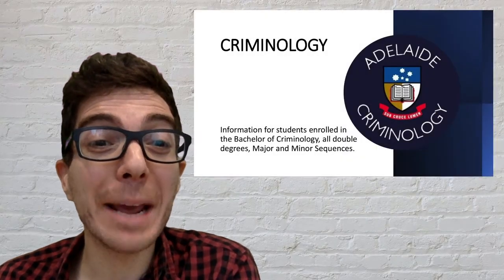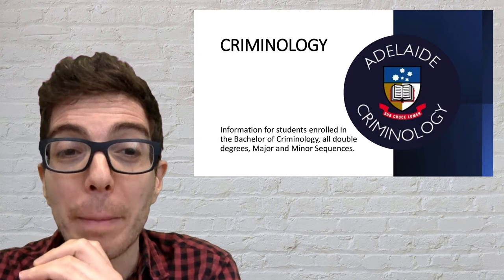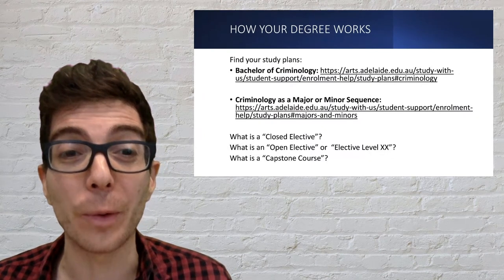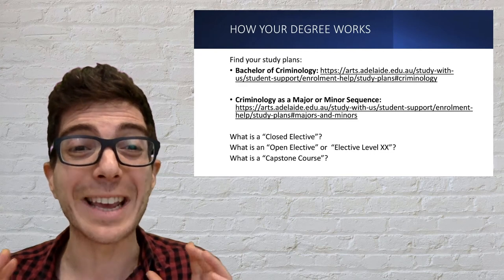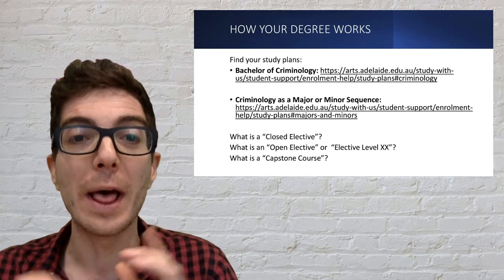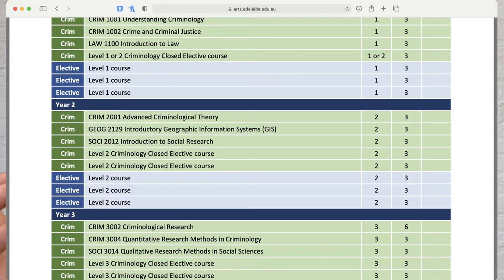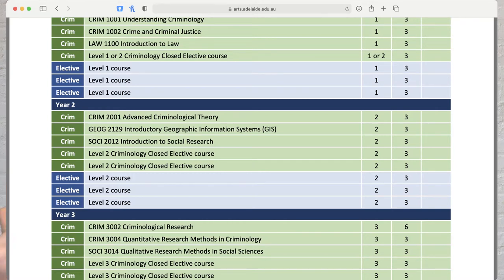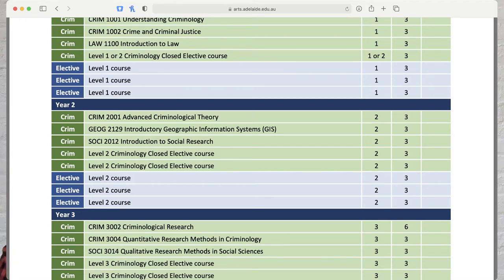Bachelor of Criminology Information Session